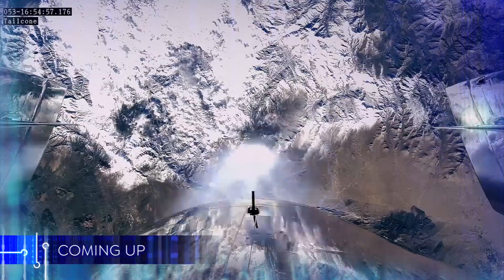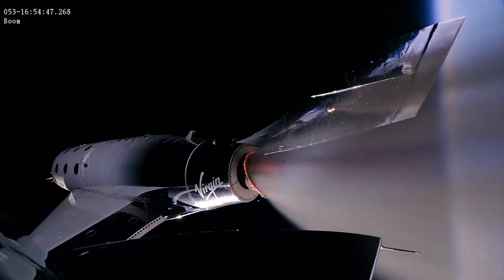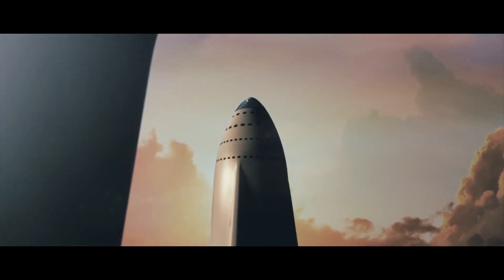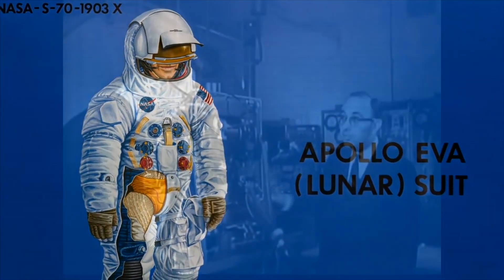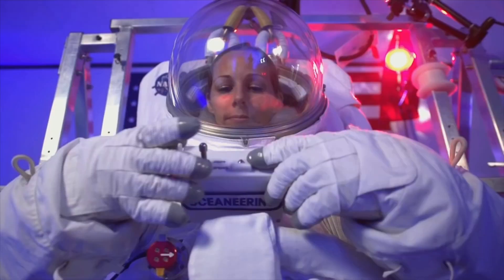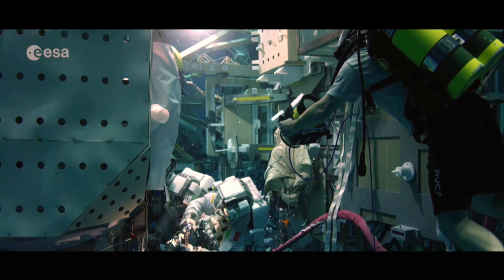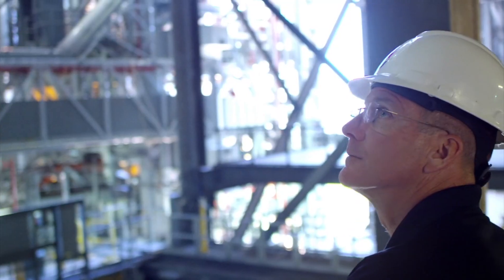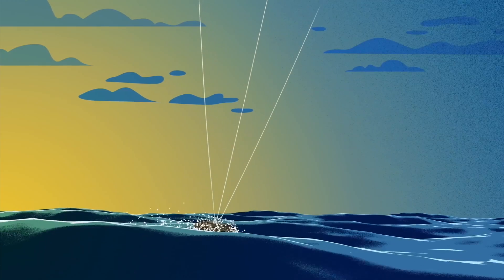Space - Tech Effect 4/6 - Go Xplorer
A new mission to the moon sets the stage for the first crewed flight to Mars. The technology behind the latest generation of spacesuits. A look at the rockets that will take us further than ever before. But first, space tourism offers new views of our planet.